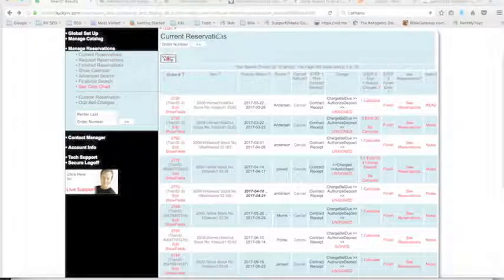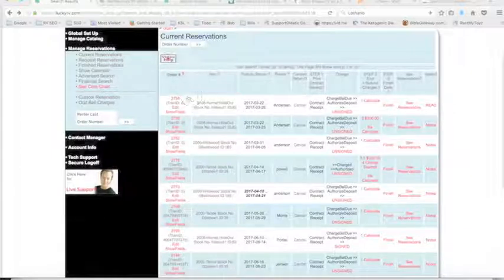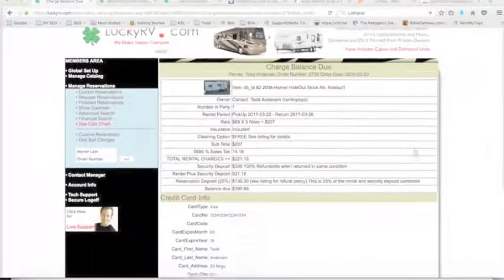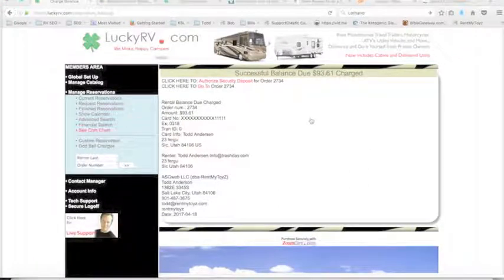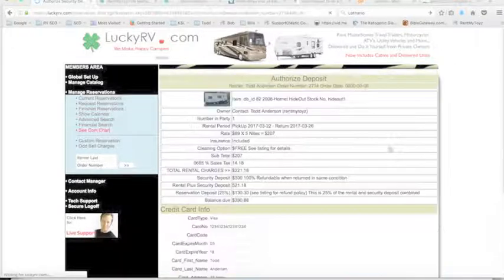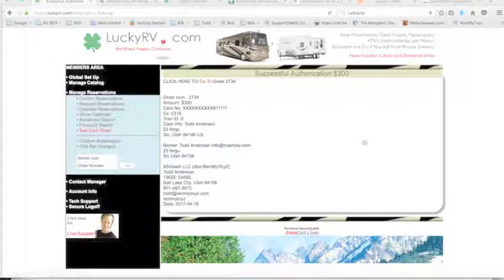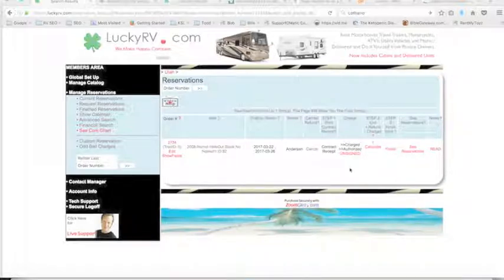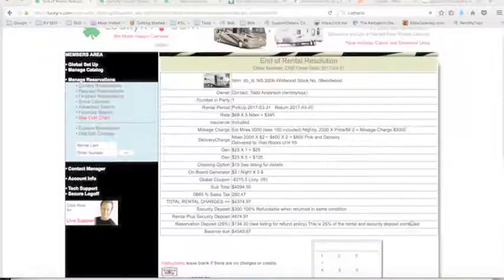Charge Balance Due Authorizing Deposits